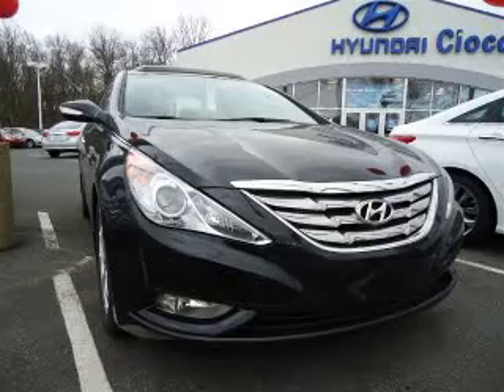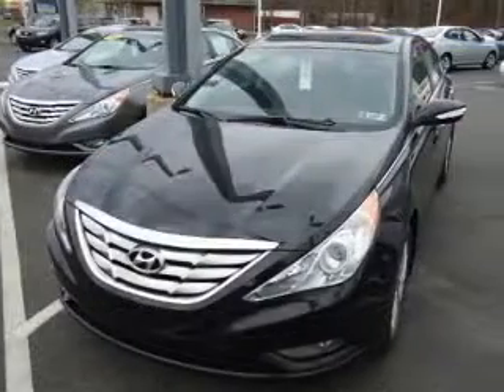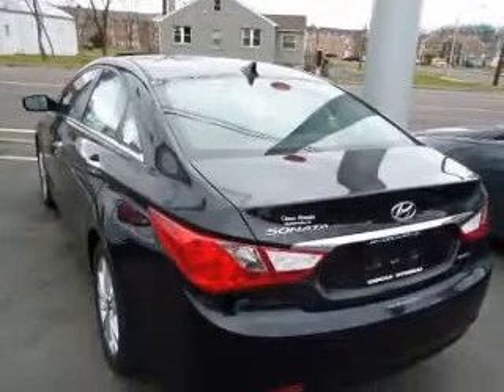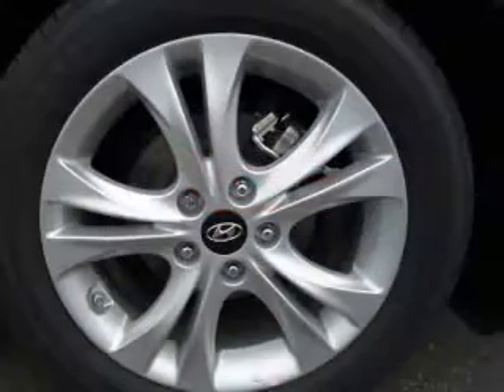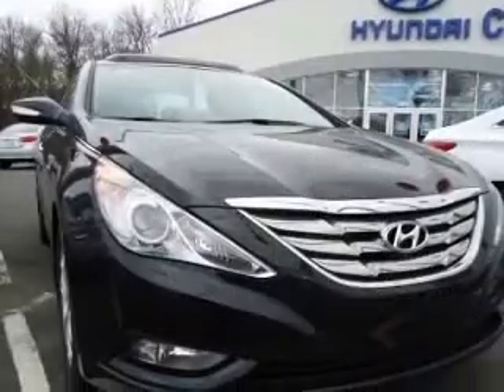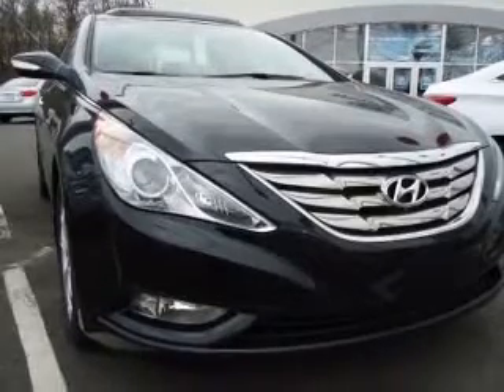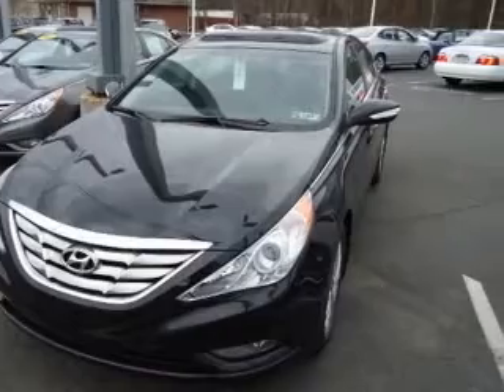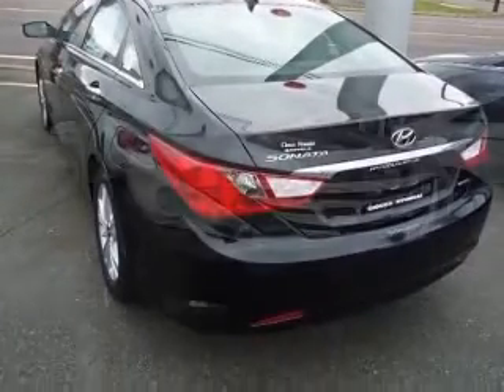2011 Hyundai Sonata Ciocca Hyundai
Ciocca Hyundai

2011 Hyundai Sonata Limited
Engine: 2.4L 4 cyls
Trans: Automatic 6-Speed
Color: Phantom Black Metallic

(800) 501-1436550 S. West End Blvd
Rte. 309